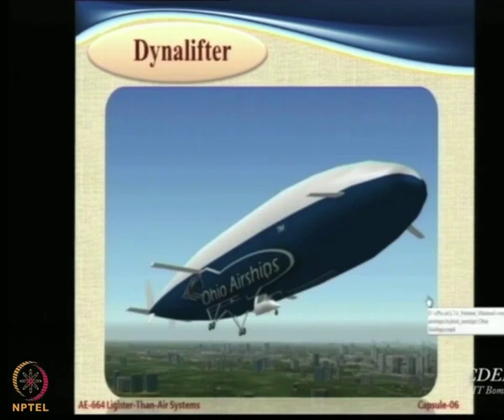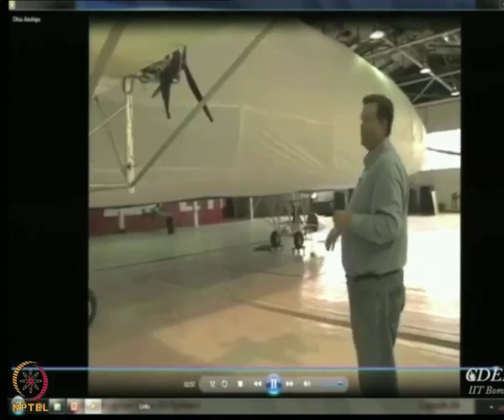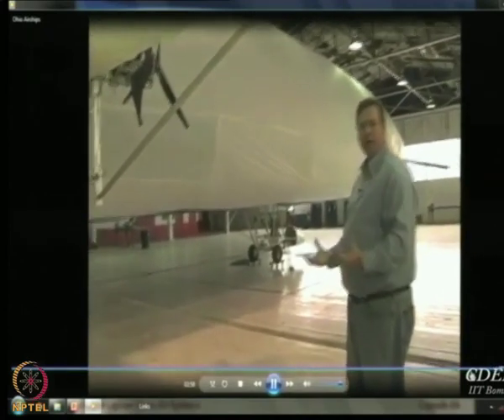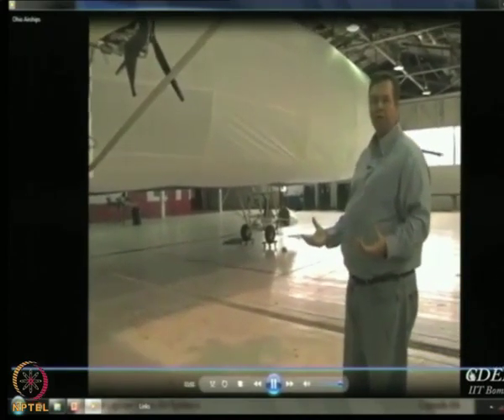Lecture 118 Rotary and Winged Hybrid Airships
SkyHook HLV, JHL 40, Dynalifter